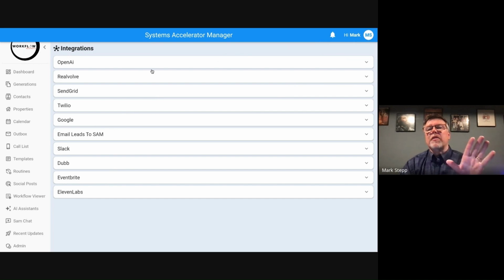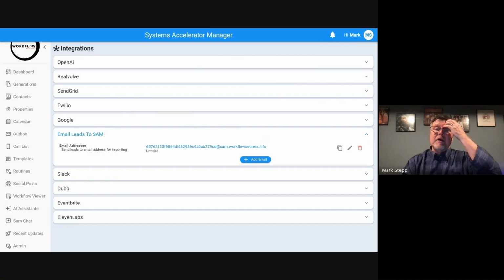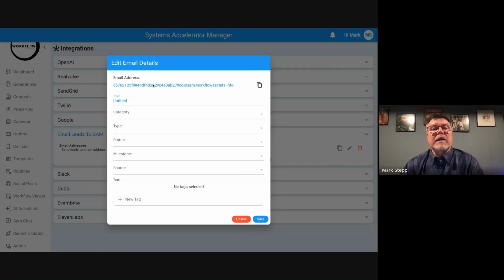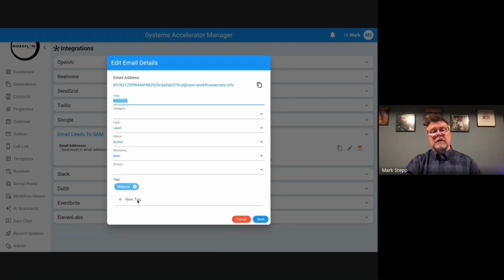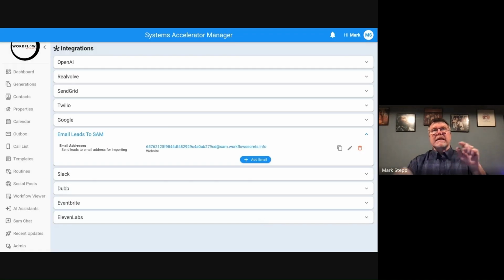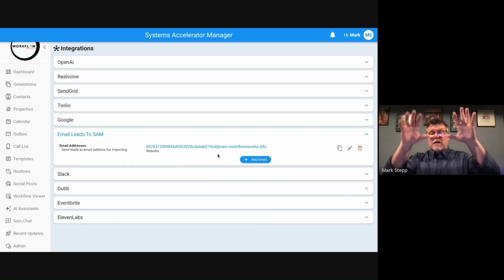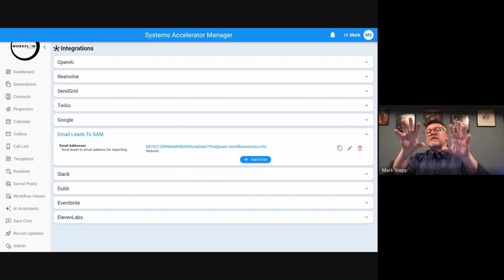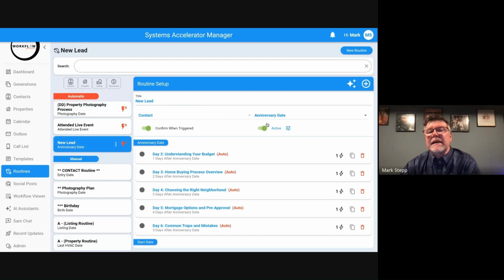Lead Parsing + Automation in SAM: Real Use-Case Breakdown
Learn how to forward leads into SAM and trigger automations instantly using email parsing. This use-case shows how powerful, hands-off follow-up can really be.